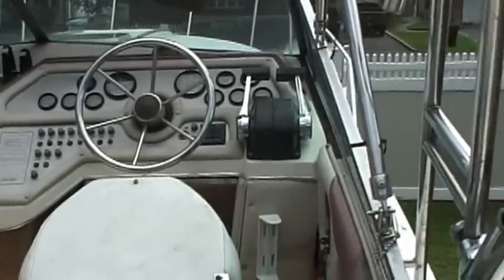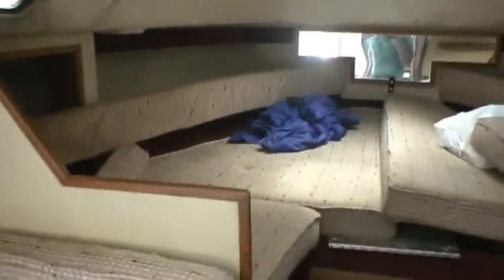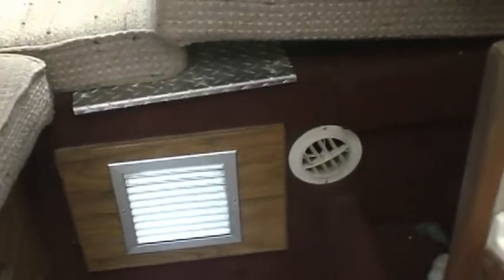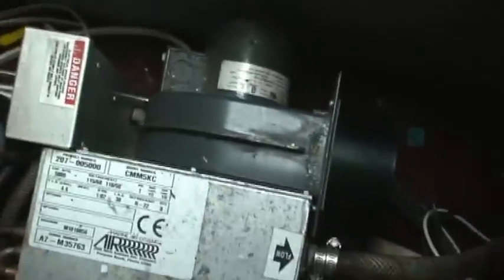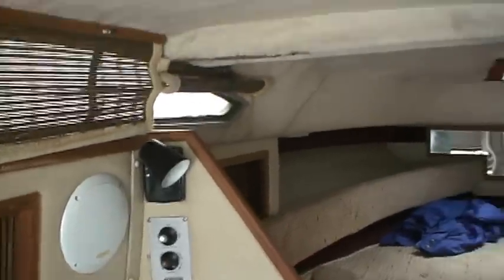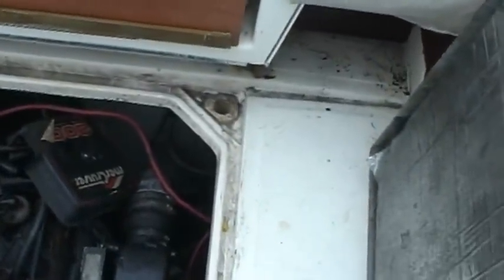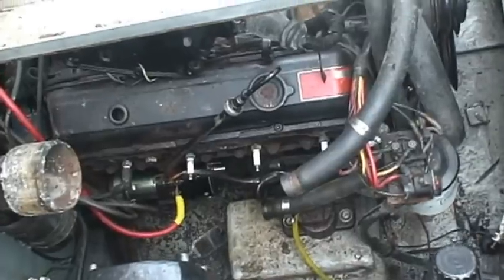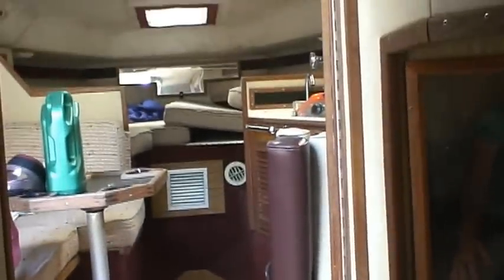searay 270DA 1985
The interior of a boat. It's a Searay 1985 270DA we are parting out.